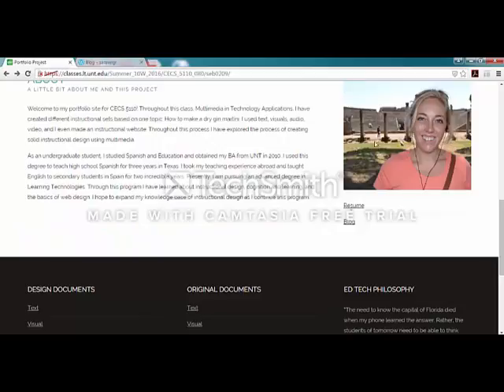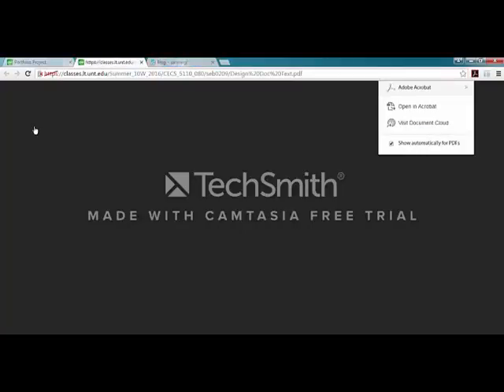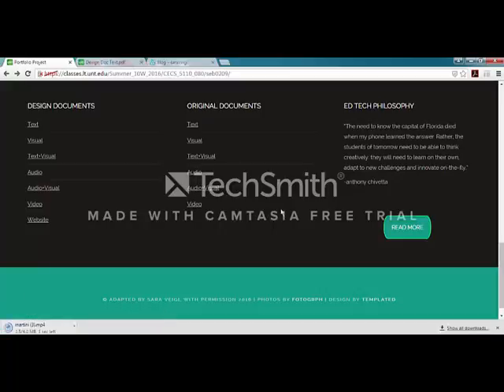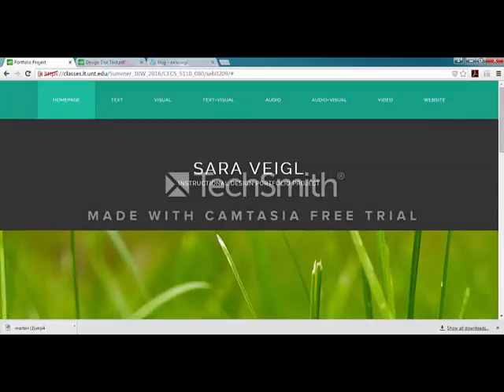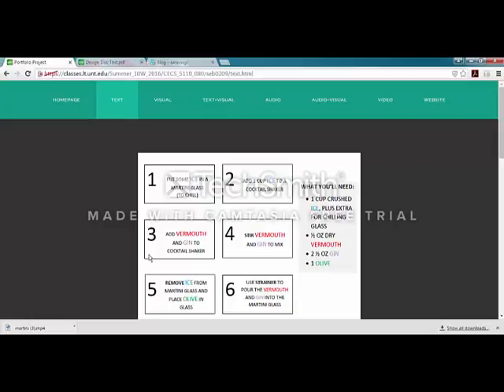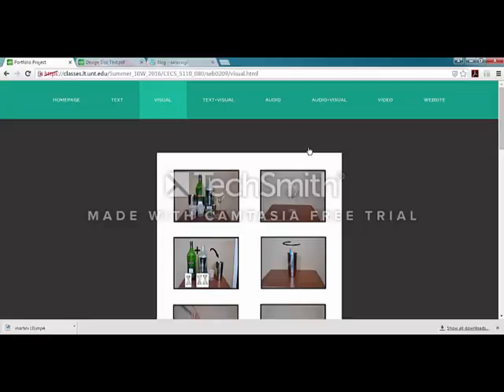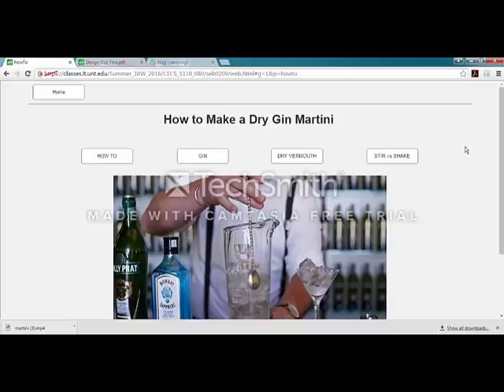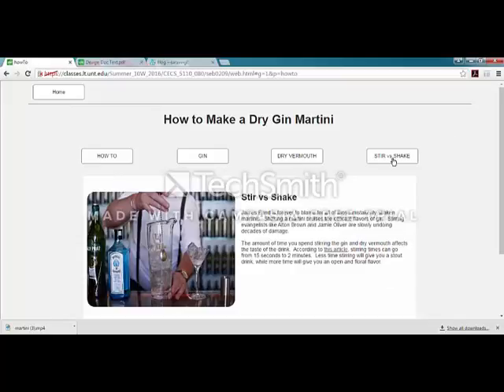portfolioproject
my first camtasia